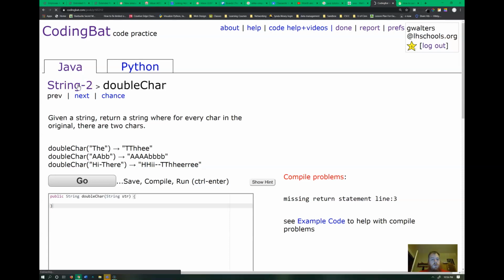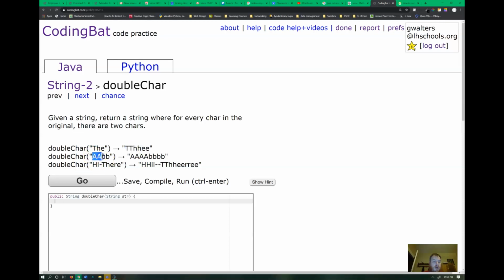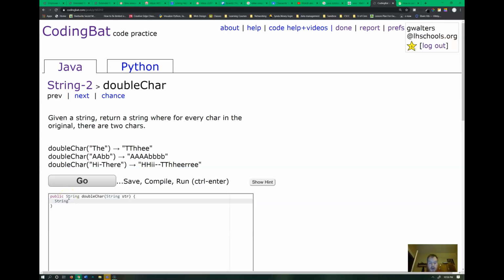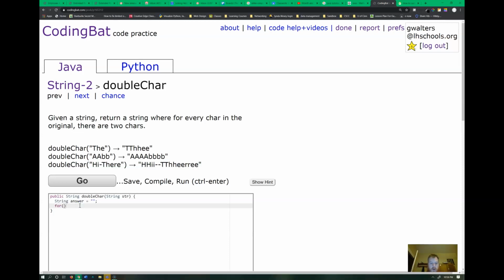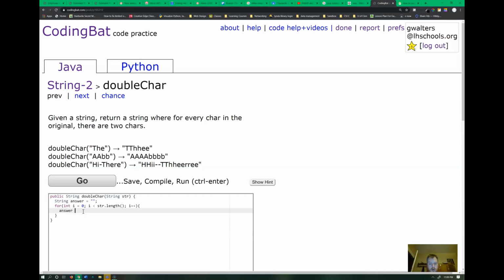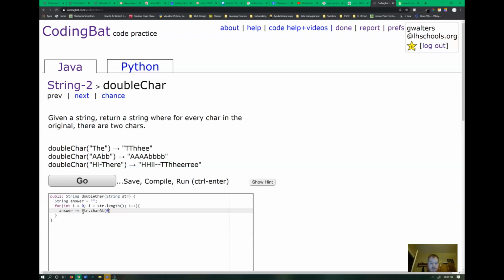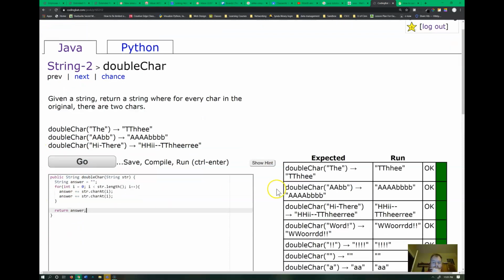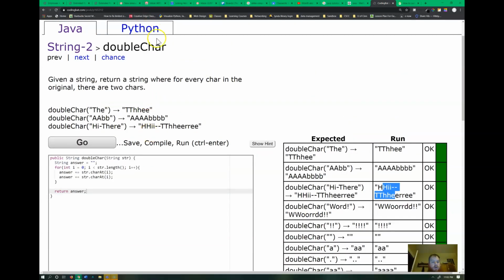CodingBat String-2 "doubleChar" walkthrough